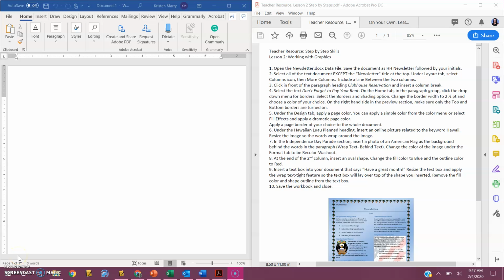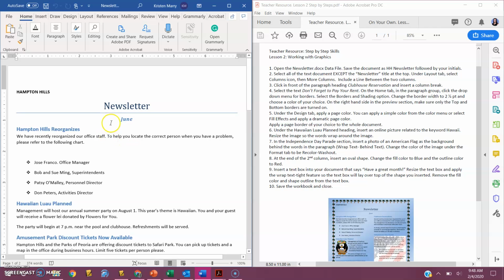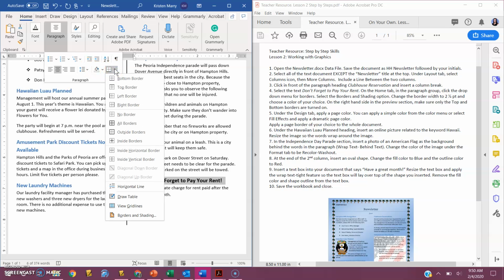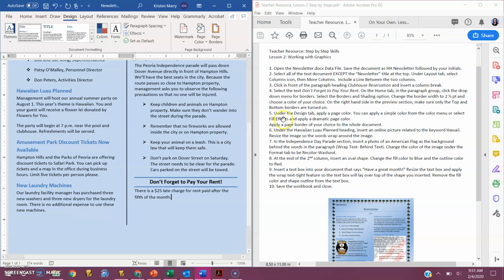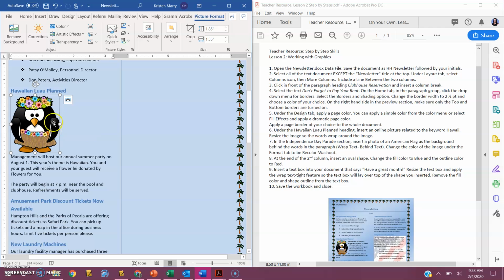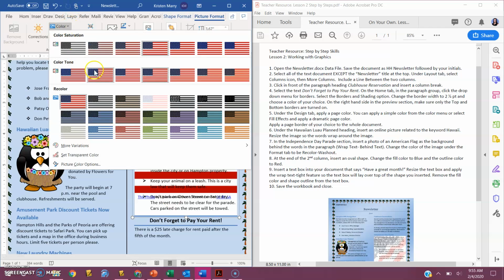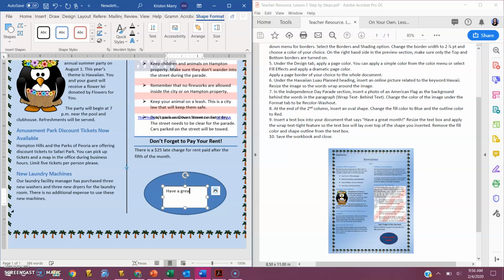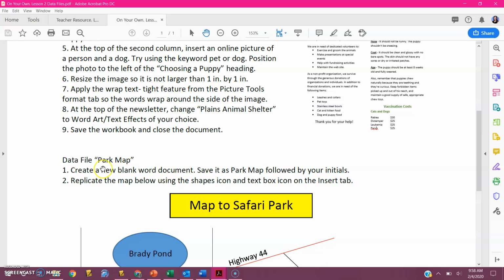Microsoft Word Lesson 2. Working with Graphics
Learn how to work with graphics in Microsoft Word.